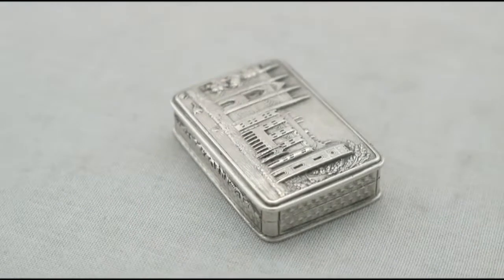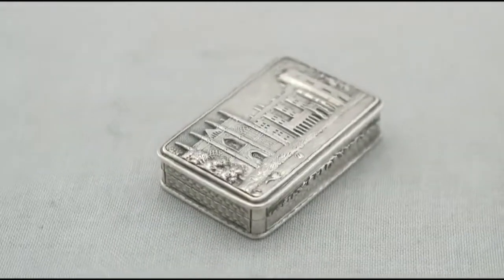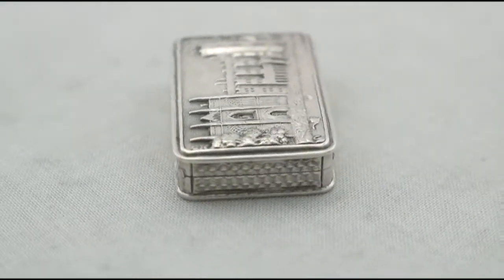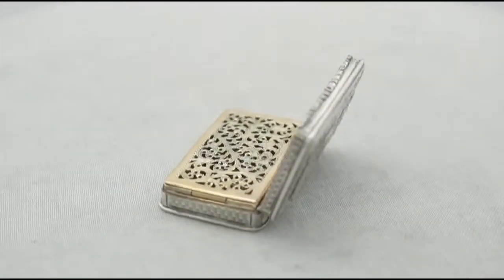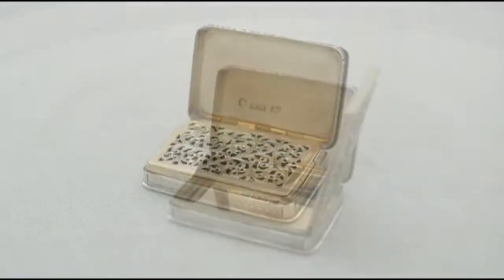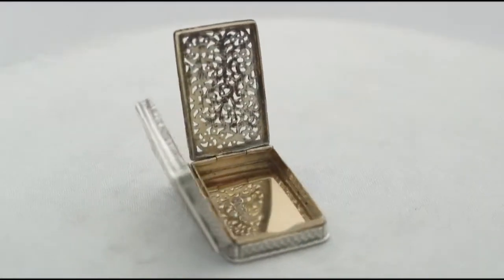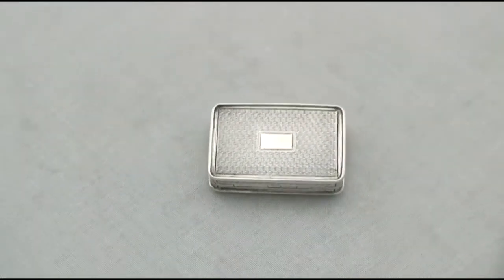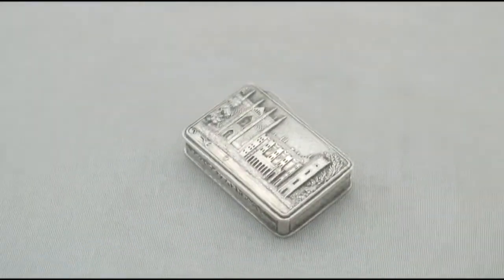Sterling Silver Vinaigrette by Nathaniel Mills - Antique William IV - AC Silver (A7577)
An exceptional, fine and impressive antique William IV English sterling silver castle top vinaigrette depicting Newstead Abbey; an addition to our collectable box collection